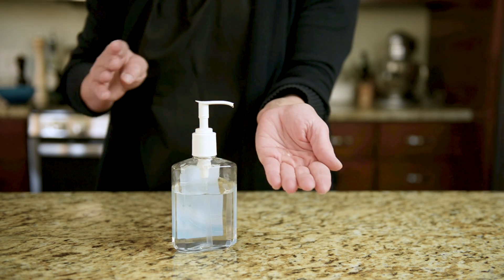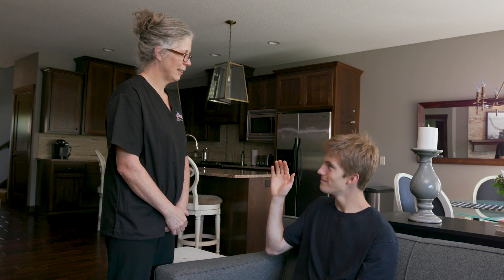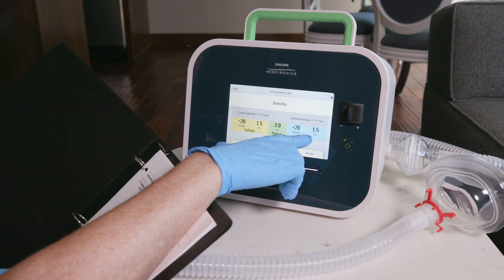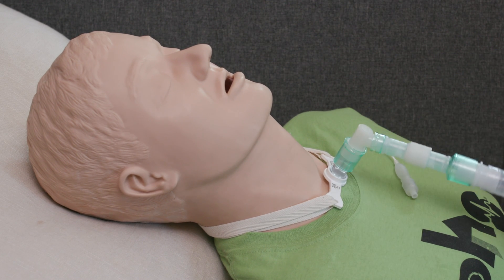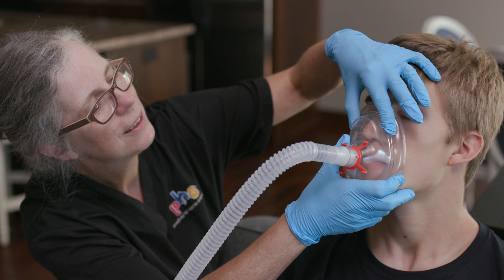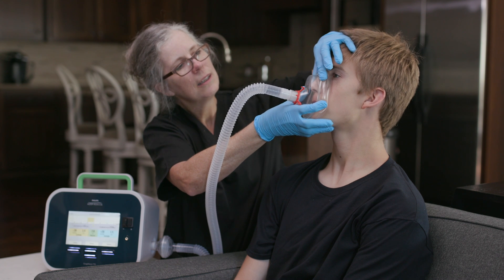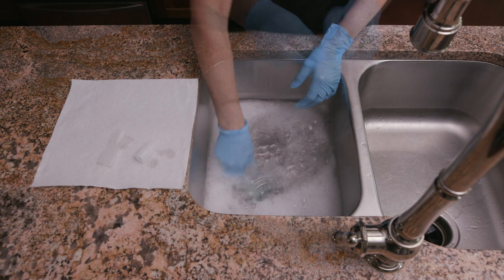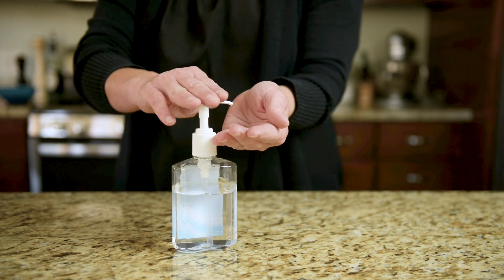Giving a Cough Assist Treatment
This video demonstrates how to give a Cough Assist, also called Mechanical In-Exsufflation, treatment.

PHS created this video as a companion to our online education course for nurses. The video assumes an understanding of medical and technical information. Information in the video does not replace your care plan. Contact your health care provider if you have questions.